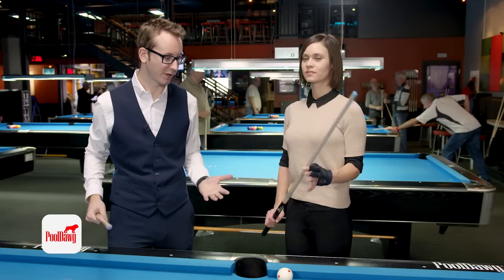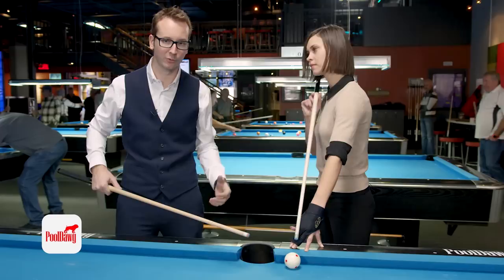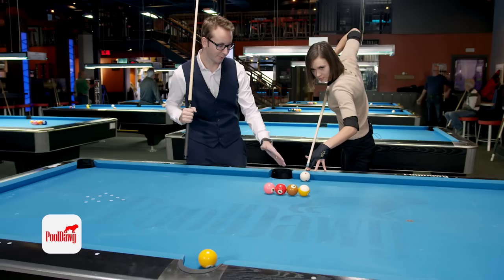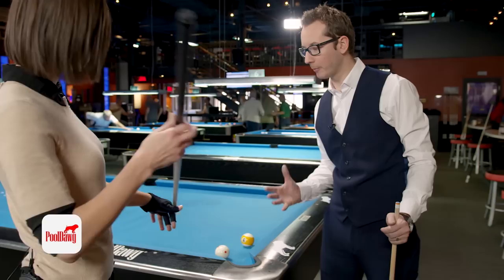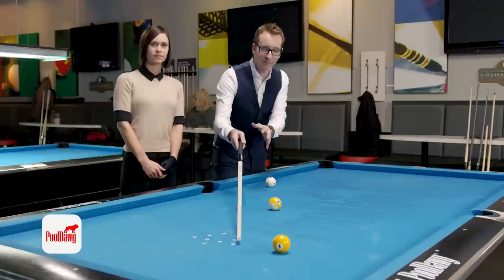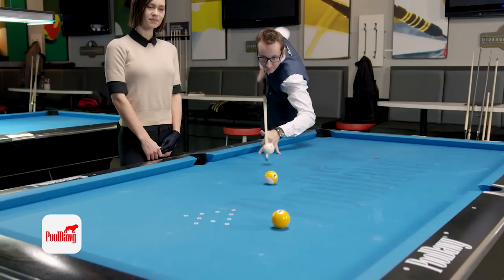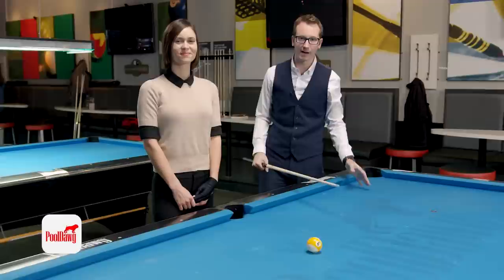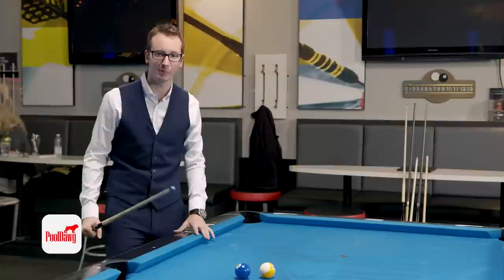HOW TO JUMP in POOL- Advanced Billiard Tutorial #5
There you go, the long awaited Jump lesson :)